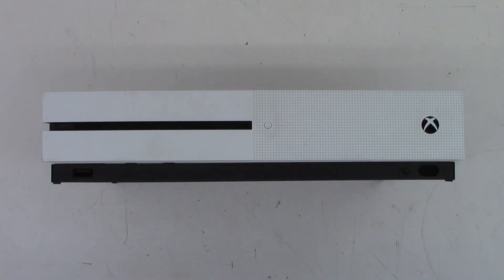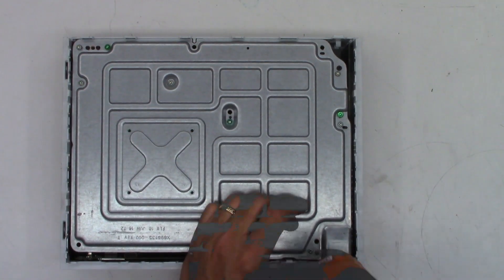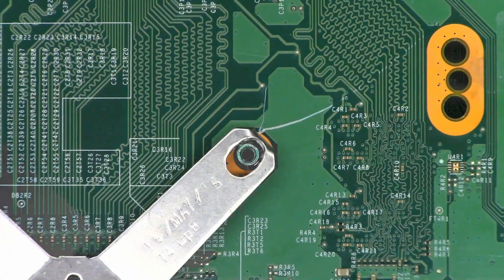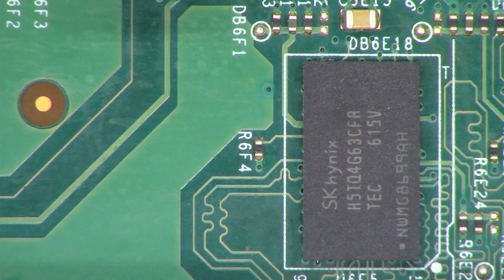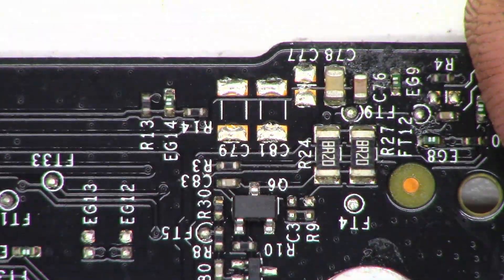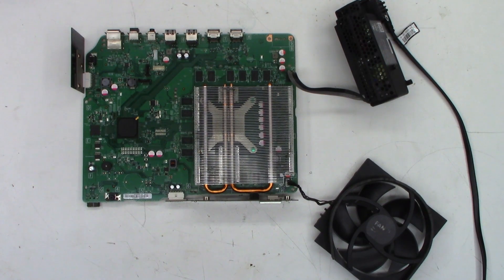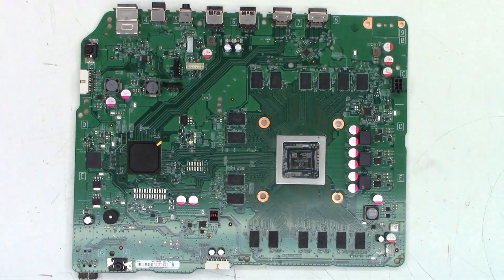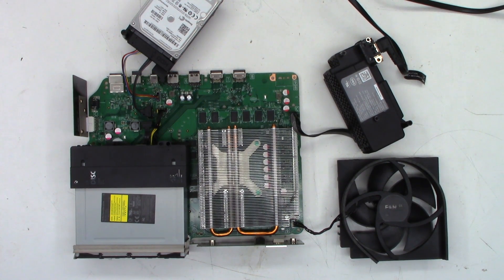Xbox one S with liquid damage?? wont power up, shuts down. Unsuccessful repair. Sorry :-(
A customer dropped off an Xbox One S  that has liquid damage. I cleaned the front board and the main board and cant get it to stay powered up. This is over my head.

Sherri Parsons       Jim McCarthy        David Arballo       Steve Navarro       Keith Claro       Frank Conlon       Graham Foral       Bob Hendrix       Jim Meschler       David Jacobson       Randy Fink       Scott Kullen      Obaid Khan      Robert Brothers      Timothy Edds      Brian Gay       Owen Flint      Dana Dainels      Tyler Bridge      Dena Hamilton       Paul Agbuya       Samuel & Nancy Guich       Dot Morgan       Timothy Ritchel    William Holloman      Cynthia Adams      Andrew Oros      George Savage Graham Foral      Paul Agbuya      Philip Brown (Thank you for monthly support)      Scott DuVall      Christian Brenzel     Russell Houtz      Philip Brown      Michael King      Erick Pastor      Robert Ettinger      Christopher Cicero      Heath Lasswell      Timothy Ritchel      Benjamin Rubio      Michael Dukes      Dot Morgan      Casey Cane      Teri DeLeo      Kelly Knutson      Howard Goble      Diana Williams      Reed Graham      Christopher Wang      David Ammerlaan      John Johnson       Shaheed Amirkhan      Brett Sherry      Joseph L Ozvold      Sweidan Omar      John Eggers      Linda Kuo      Daniel Pyles      Melanie Branton      Lisa Sklar      Barry Marchant      John Harper      Larry Mcdonald      Annette Lewis      Howard Goble    Hugo Tajimaroa      M R Rajesh      Dan Latorre      Uri Cohen

00:00 Intro and partial disassembly
02:09 Liquid on the main board
03:38 After cleaning
04:28 Liquid damage on the front board??
05:30 Front board after cleaning
06:03 Power up
07:24 Washed it in the dishwasher!
07:48 Still the same (Sad face)
08:19 Final thoughts
08:36 Closing words